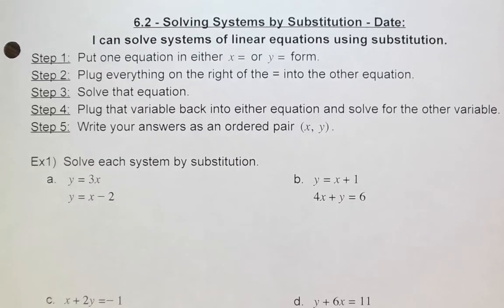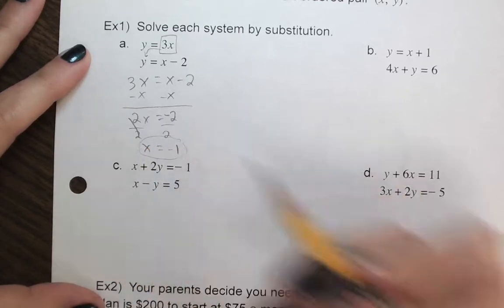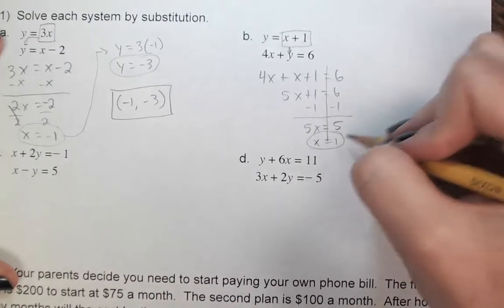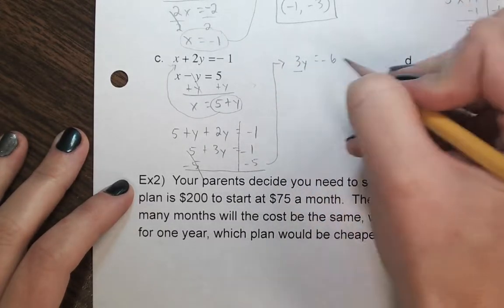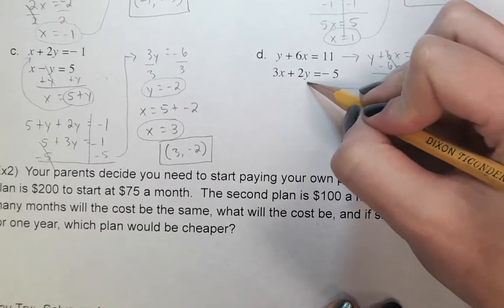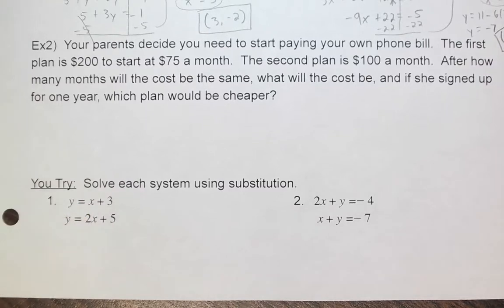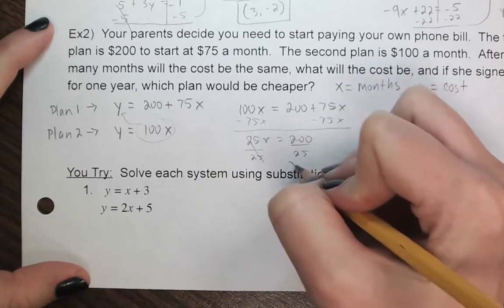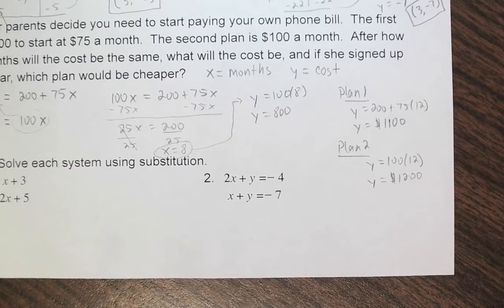Algebra II - 3.1 Solving Systems of Equations Notes (Part 1)